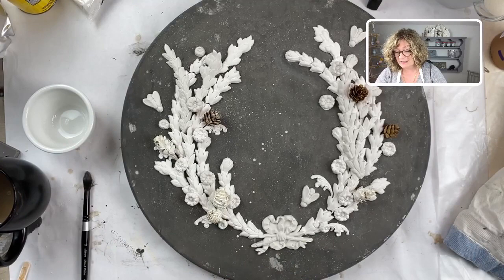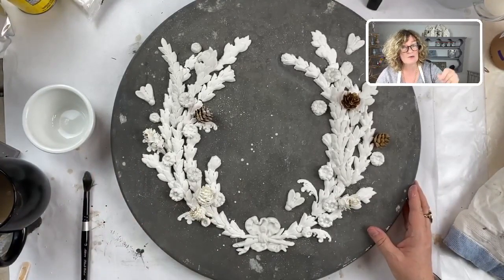Part 3, IOD Mould, Clay and MMS Milk Paint Wreath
The wreath is taking shape and I show you how I Venetian Plaster tiny pinecones.

Get my Project Planner Printable!